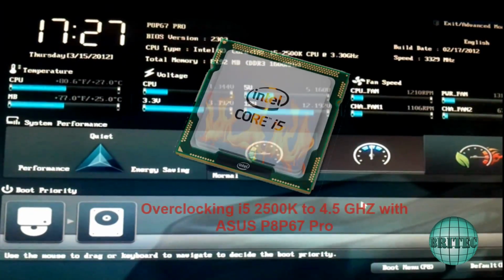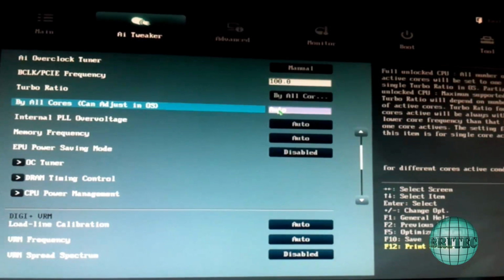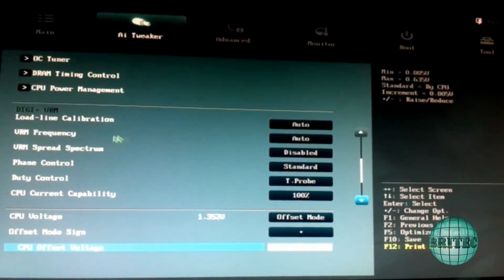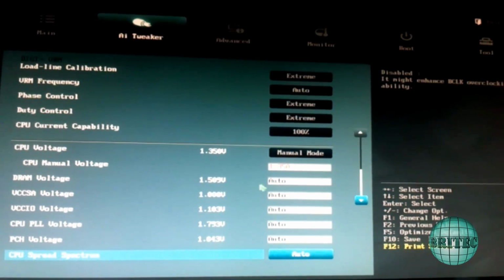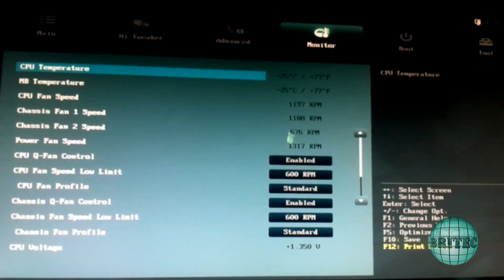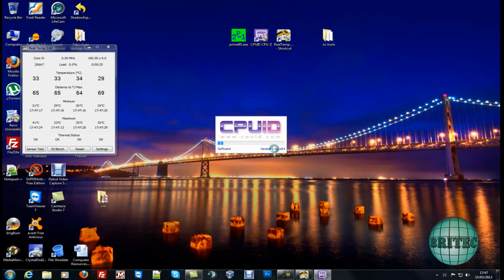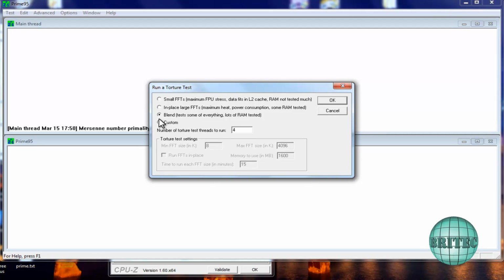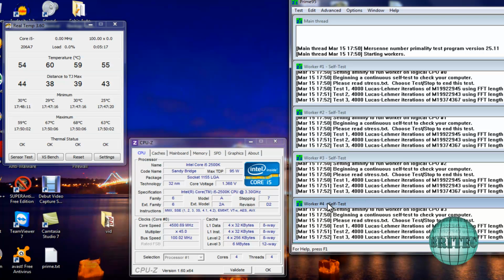Overclocking i5 2500K to 4.5 GHZ with ASUS P8P67 Pro by Britec